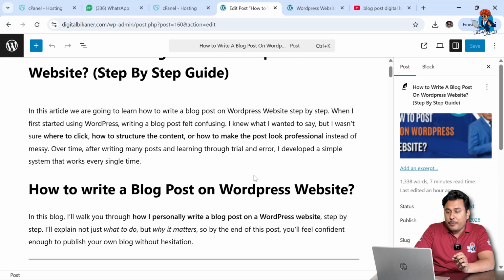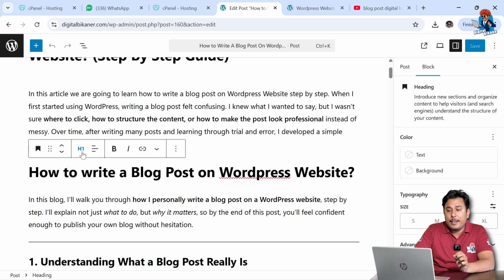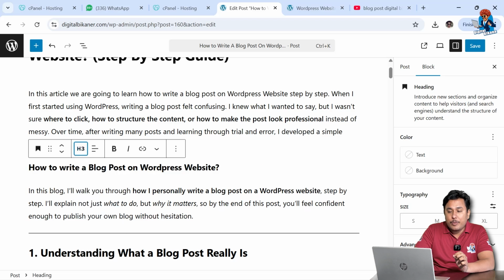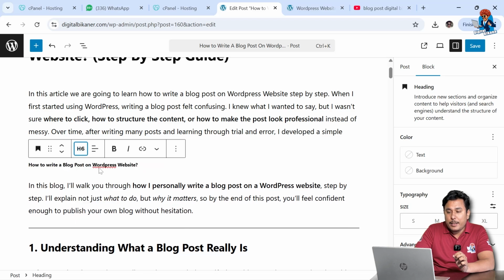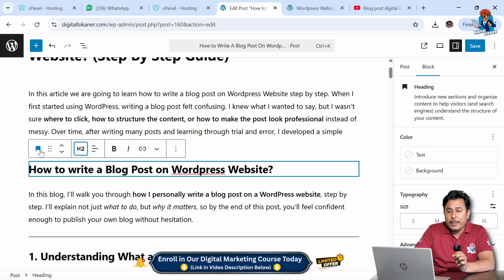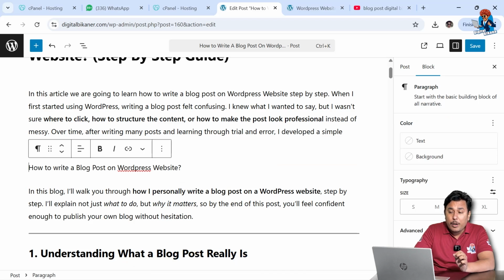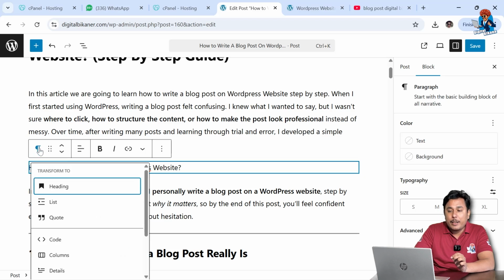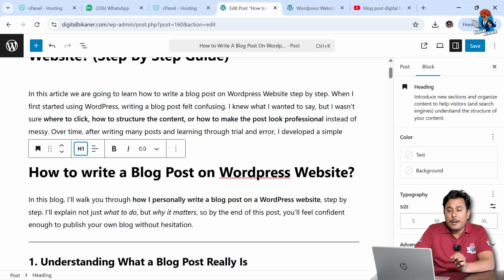How to change Heading type in Blog Post on Wordpress Website?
Learn how to change heading types in a blog post on your WordPress website with this easy tutorial. Improve your blog's readability and SEO with different heading styles! Perfect for new bloggers looking to enhance their posts.
Want to change heading styles like H1, H2, or H3 in your WordPress blog post?
In this video, you’ll learn how to change heading types easily using the WordPress block editor to improve readability and SEO.

✅ What you’ll learn:

What heading tags (H1 to H6) mean in WordPress

How to change heading type in WordPress block editor

Best heading structure for blog posts

SEO tips for using headings correctly

Perfect for bloggers, website owners, and beginners managing WordPress websites.

00:00 Introduction
00:15 Open Post Editor
00:30 Select Heading
00:40 Change Heading Type (H1–H6)
01:00 Convert Heading to Paragraph
01:20 Convert Paragraph to Heading
01:35 Final Result